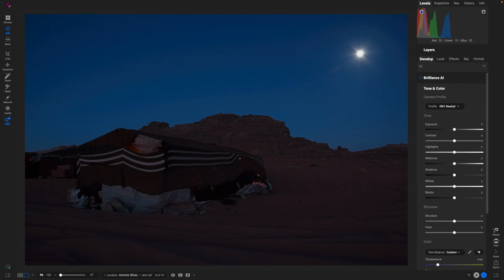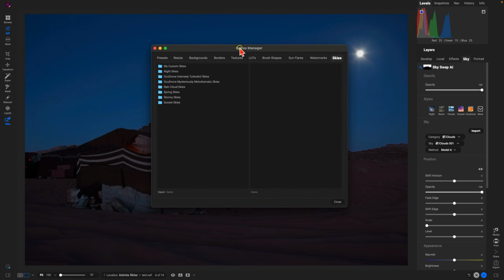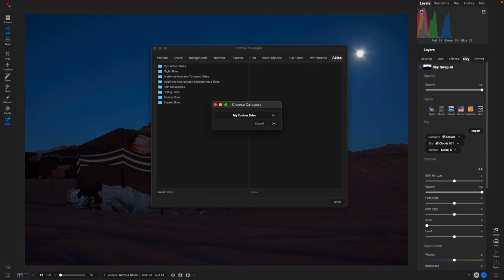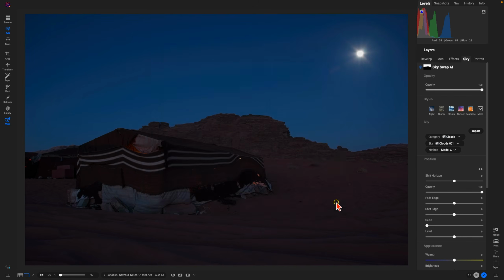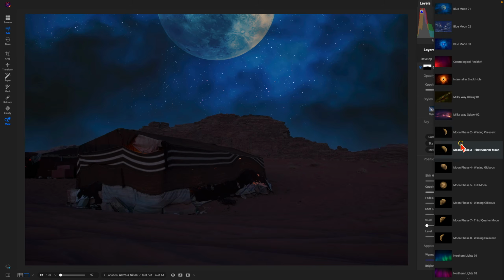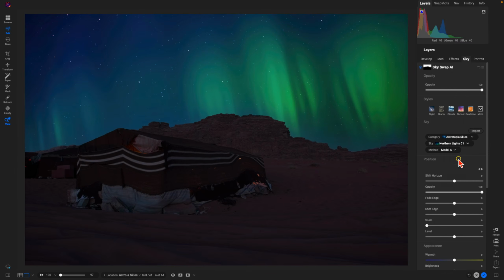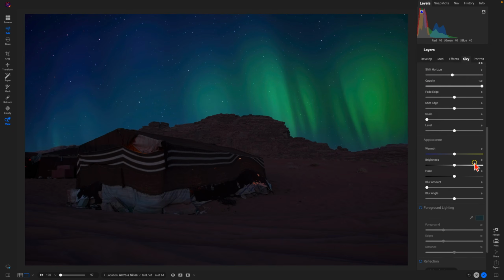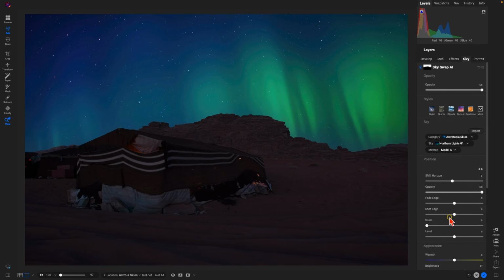Import & Replace Skies in ON1 Photo RAW | Astrotopia Sky Pack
ON1 Photo RAW makes sky replacement fast and effortless, and today, we’re showing you how to import and use the new Astrotopia Sky Pack from Ocudrone! Whether you want moonscapes, Northern Lights, or stunning astrophotography skies, this tutorial will show you how to import, edit, and refine your sky replacements in minutes.

0:00 – Intro: Sky Swap AI in ON1 Photo RAW
0:30 – Using Sky Swap to Create a Mask
0:45 – Importing Custom Skies (Astrotopia Pack)
0:15 – Creating a Custom Category
1:50 – Accessing the Imported Skies in Photo RAW
2:05 – Choosing a Sky
2:35 – Fine-Tuning the Sky Position & Appearance

About ON1

Our Mission